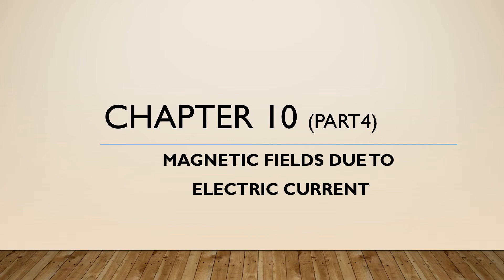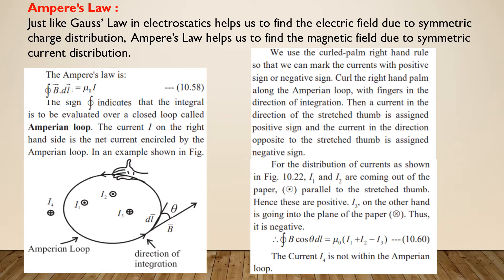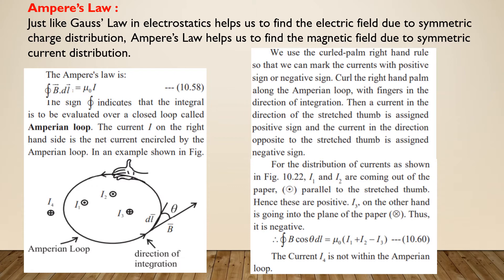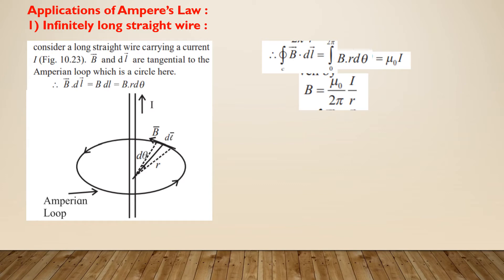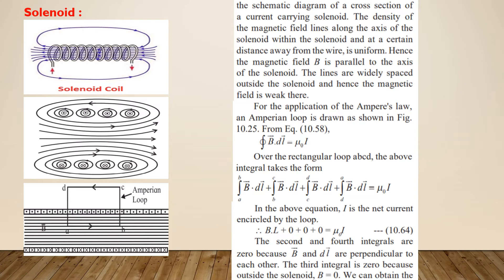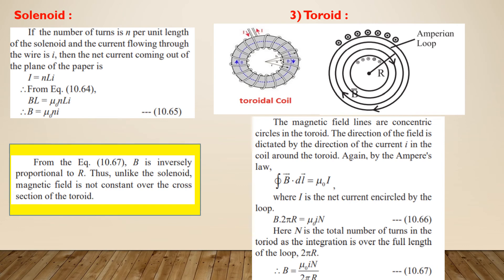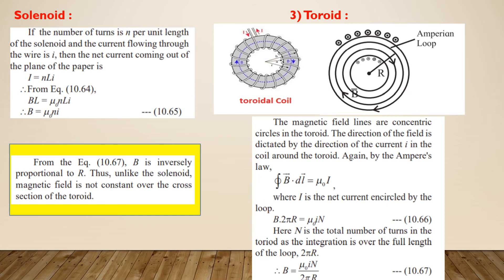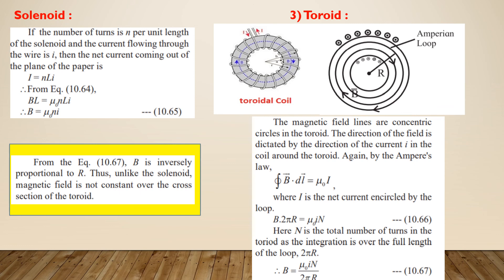Physics Std XII Chapter10 Magnetic Fields due to Electric Current (Part 4)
This is the video prepared by Mrs. Yogita Patil which explains Ampere's Law and its applications to determine the magnetic field due to an infinitely long straight wire, a solenoid and a toroid coil.